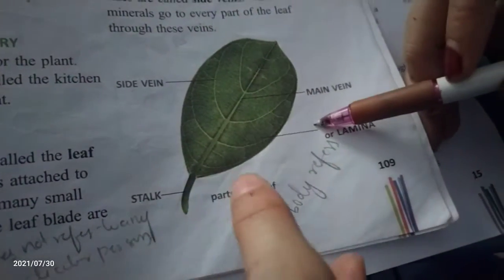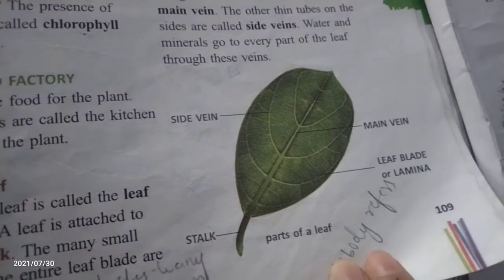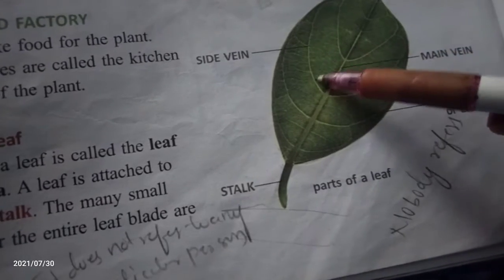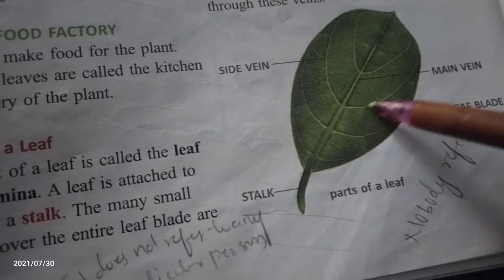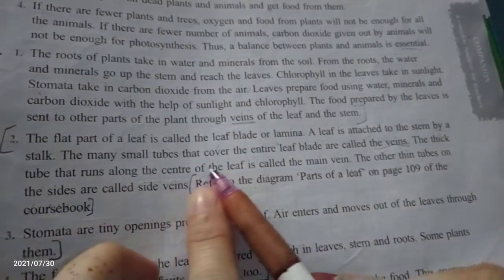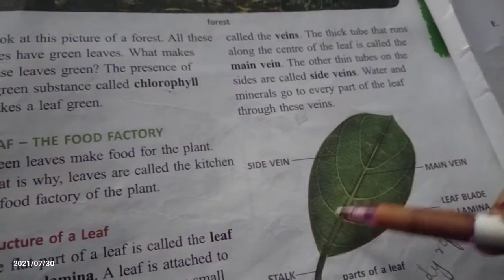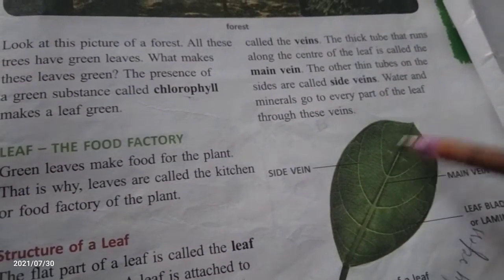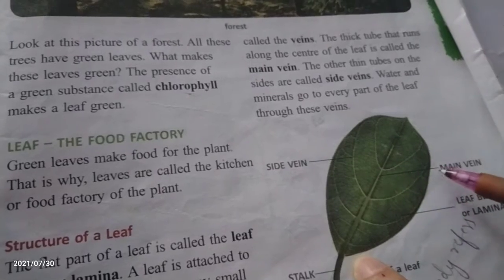4TH CLASS SCIENCE 31 JUL 2021